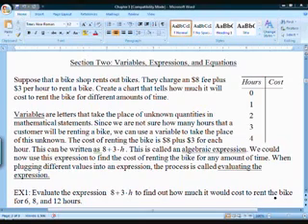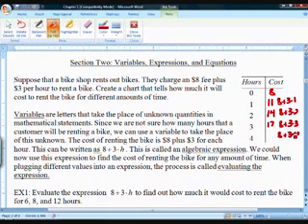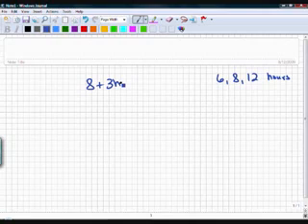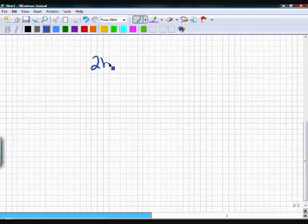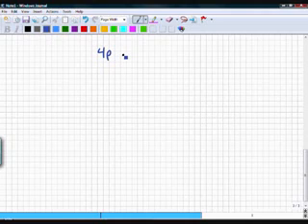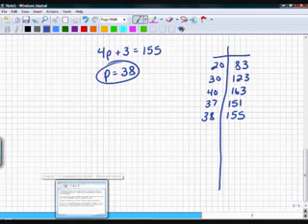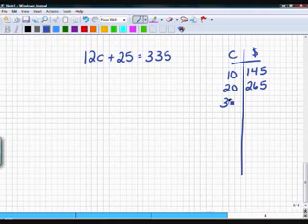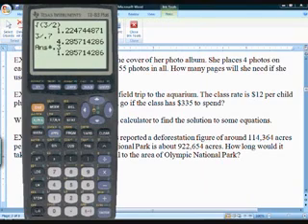Algebra One Section 1.2